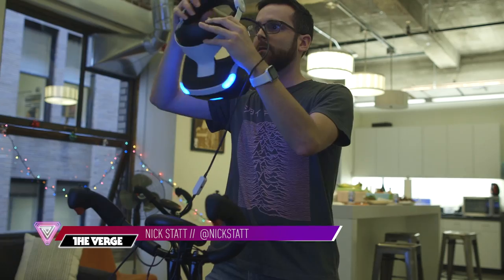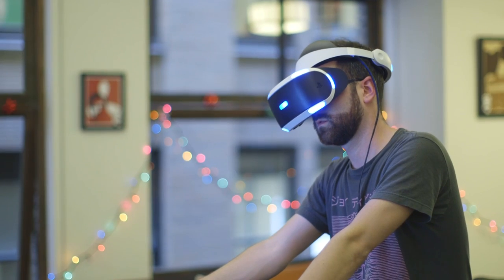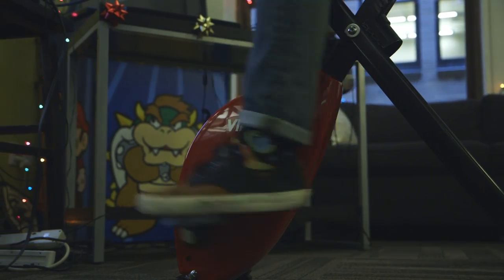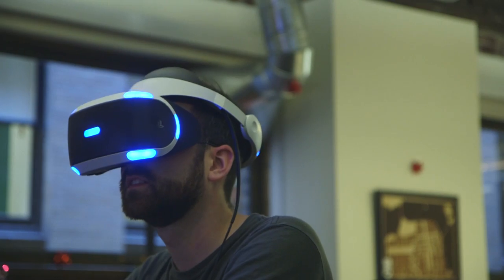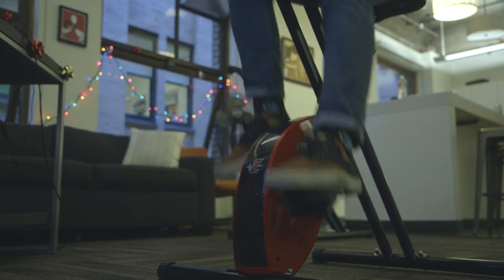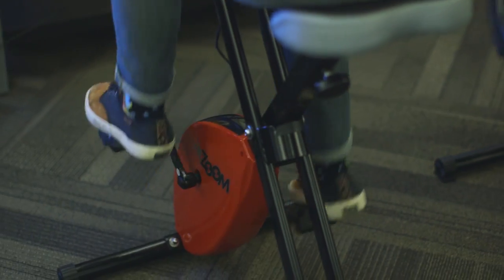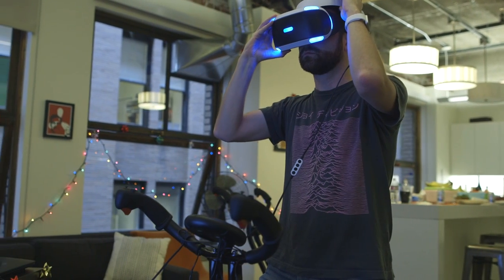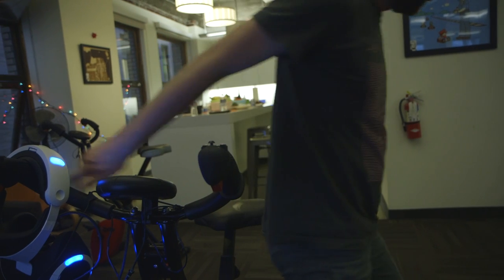VirZoom lets you play virtual reality games while you exercise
If VirZoom looks like an exercise bike that's because it is. Fitted with sensors and software, Boston-based VirZoom has transformed the exercise bike into a virtual reality motion controller.